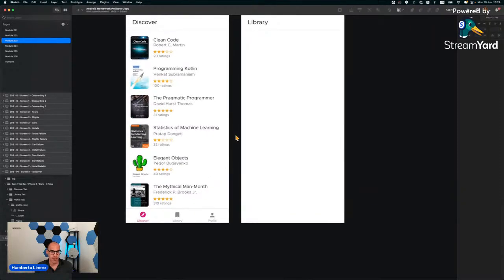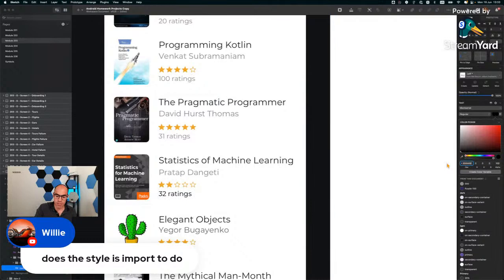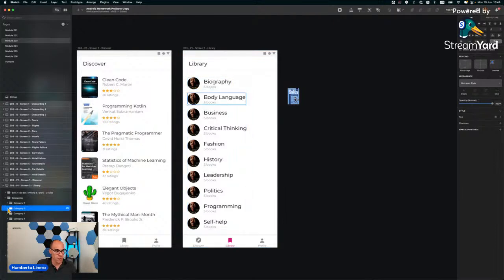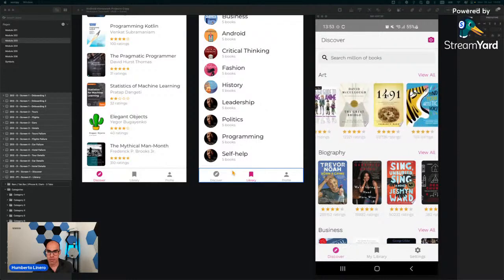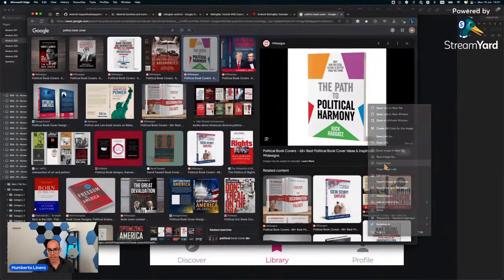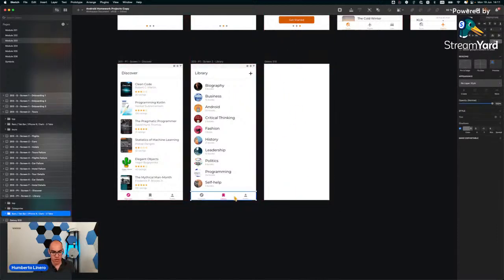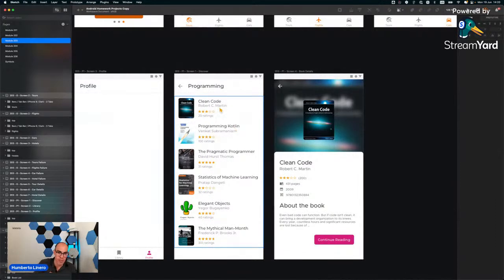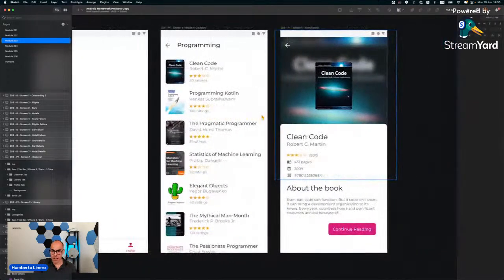Sketch Design Session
Create the design for the various homework projects of the students